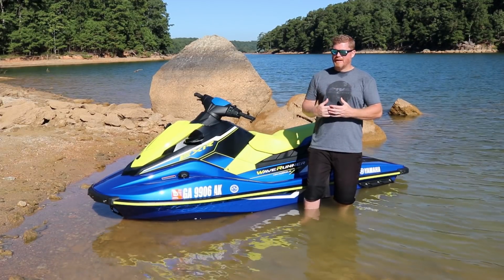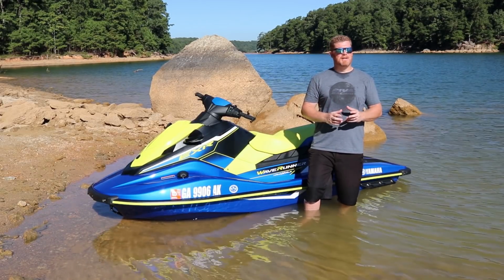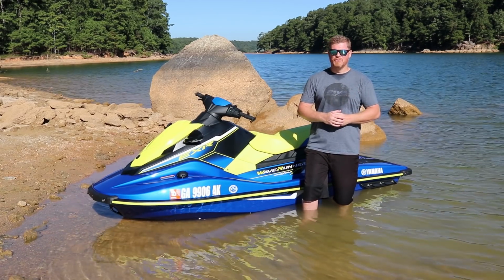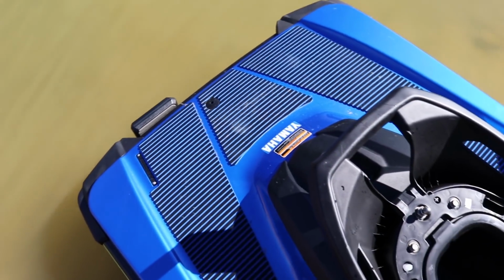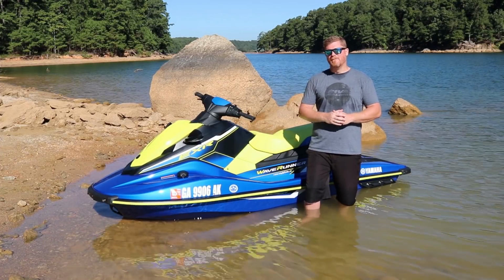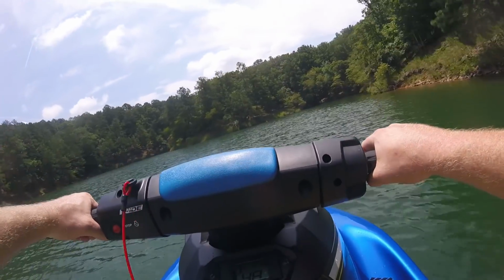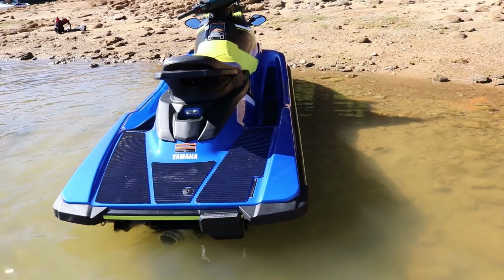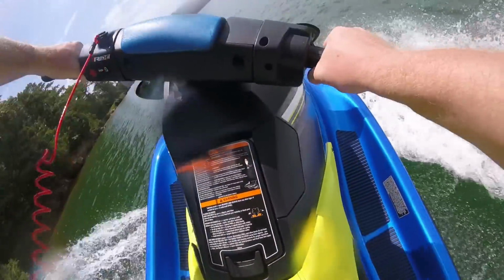2019 Yamaha EXR WaveRunner Review – Long Haul, Ep. 36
OK you old boys; all you "nobody makes anything lightweight, fast and torquey anymore" guys – listen up! Apparently the squeaky wheel DOES get the grease, because Yamaha Motor Corp. USA has listened to your cries and lamentations and delivered a true featherweight, 2-seater runabout with great grunt and plenty of acceleration in the form of its new 2019 EXR WaveRunner. Building from its original EX platform, Yamaha hacked out 60-pounds of weight by using its NanoXcel2 bonding material – the same stuff reserved for the GP1800R, VXR and all the SVHO-powered FX WaveRunners! Then they screwed on a vicious top-loader intake grate and then installed a set-back pump for better low-end traction (ie. less cavitation). What that gives you is a fun, squirrelly runabout that you can jump, powerslide and even race like you used to (we're talking to you old school 2-stroke lovers). Priced at $9,299, it's no cheapo entry Rec-Lite machine but it is easily the most fun that we've had on the water in a long, long time. Dial up the wayback machine and transport yourself back to 1995!